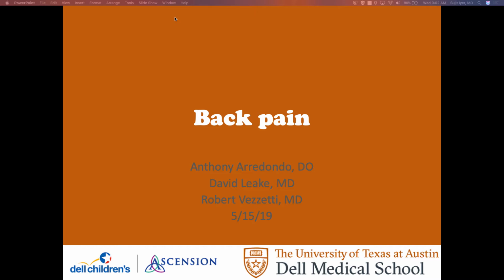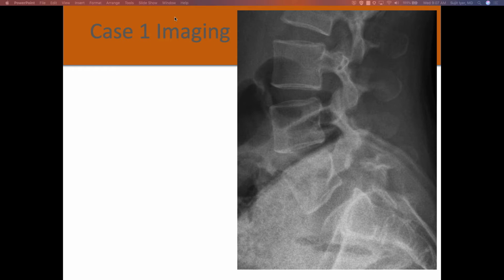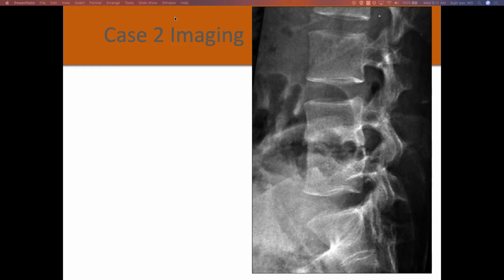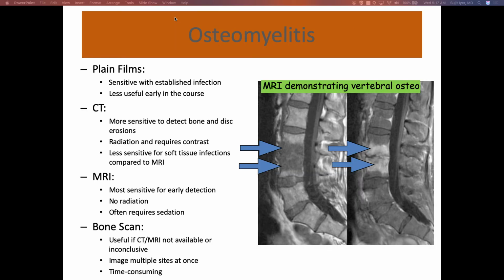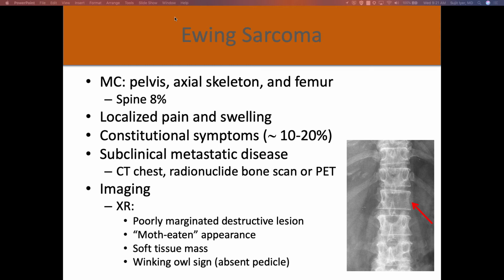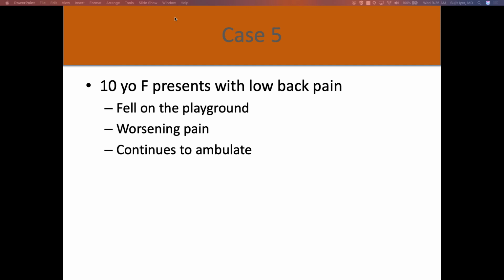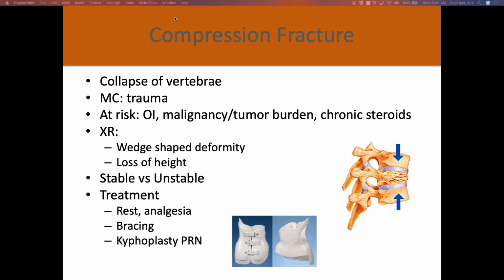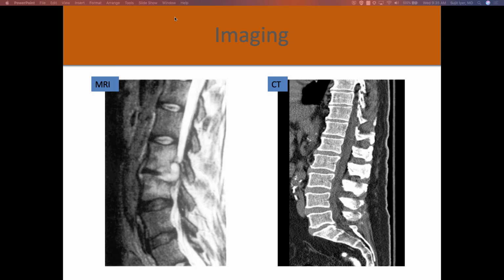Back Pain in Children (Radiology)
Image based presentation on back pain in children from the DCMC PEM Radiology Lecture Series, Dr. Anthony Arredondo and Dr. David Leake, (limited audio from radiologist)

Table of Contents:

00:31 - Overview
01:15 - Differences in the Spine
01:55 - Imaging
02:48 - XR evaluation
03:36 - Case 1
03:58 - Case 1 PE
04:09 - Case 1 Imaging
05:28 - Spondylolysis
06:23 - Spondylolysis
07:04 -
07:50 -
08:10 - Spondylolisthesis
08:21 - Case 2
08:34 - Case 2 PE
08:56 - Case 2 Imaging
10:26 - Case 2 Imaging
12:09 - Case 2 Imaging
12:51 - Vertebral Osteomyelitis
14:46 - Osteomyelitis
15:23 - Case 3
15:34 - Case 3 PE
15:40 - Case 3 Imaging
17:03 - MRI
18:26 - Ewing Sarcoma
19:51 - Case 4
20:07 - Case 4 PE
20:22 - Case 4 Imaging
21:37 - Case 4 Imaging
21:42 - Ankylosing Spondylitis
22:58 - Case 5
24:31 - Case 5 PE
24:38 - Case 5 Imaging
26:15 - Case 5 Imaging
27:44 - Compression Fracture
28:59 - Case 6
29:39 - Case 6 PE
29:47 - Case 6 Imaging
31:19 - Case 6 Imaging
31:44 - Case 6 Imaging
32:09 - Spinal Epidural Abscess
33:12 - Imaging
33:43 -